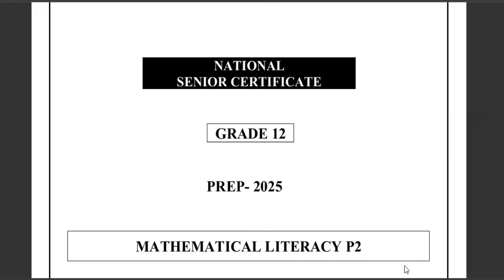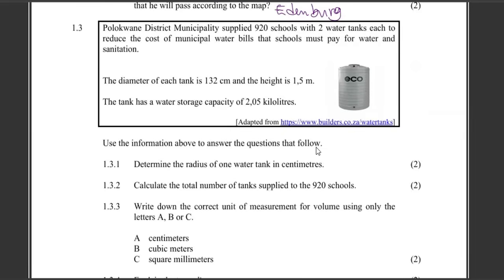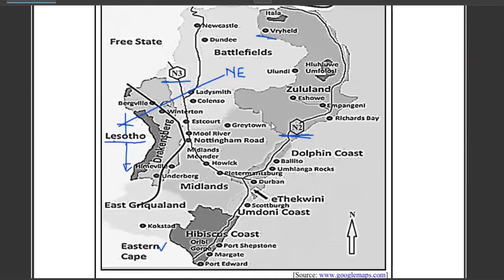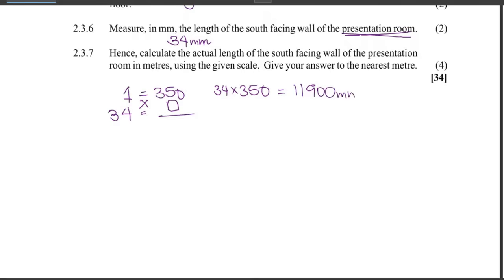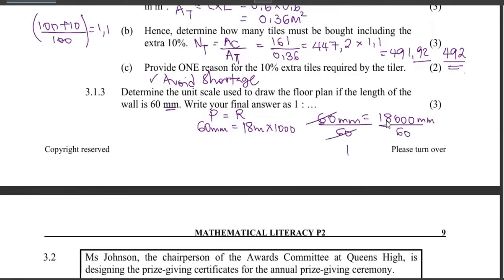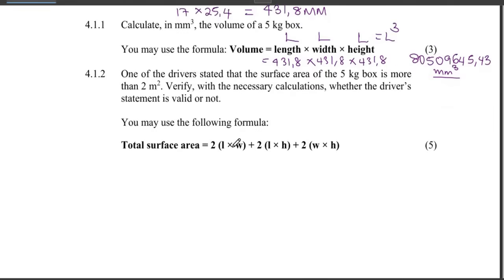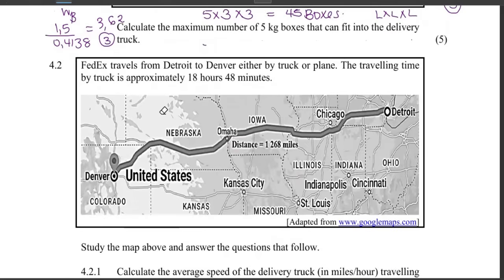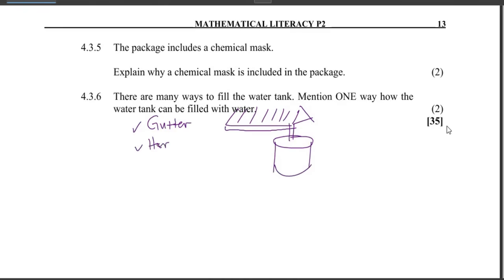MATHEMATICAL LITERACY PAPER 2 PREPARATORY EXAMS 2025 PRELIM EXAM PREP GET ANSWERED GRADE 12 MATHS L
MATHEMATICAL LITERACY PAPER 2 PREPARATORY EXAMS 2025  PRELIM EXAM PREP GET ANSWERED GRADE 12 MATHS LIT P.2